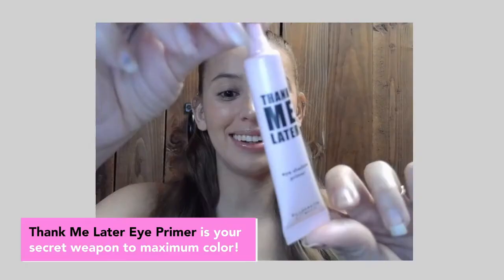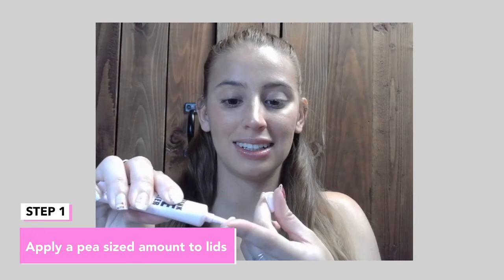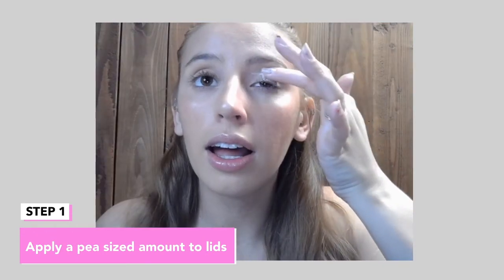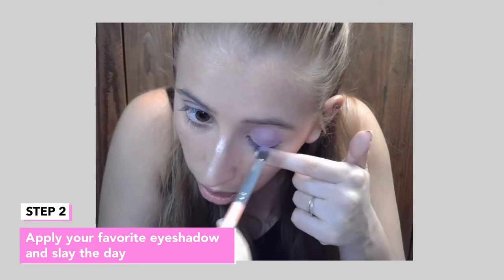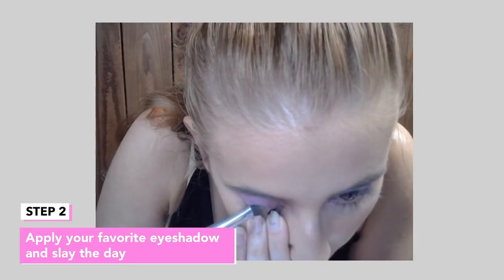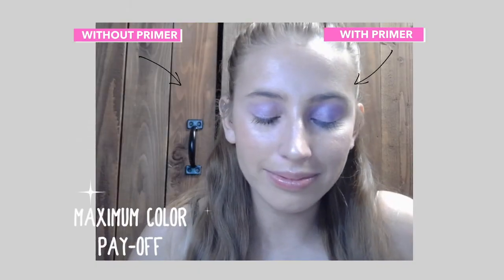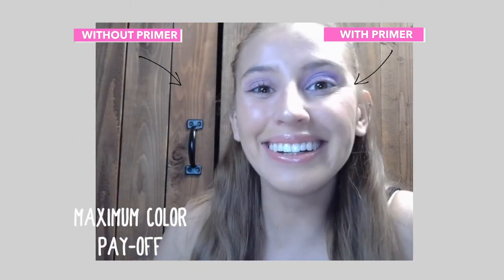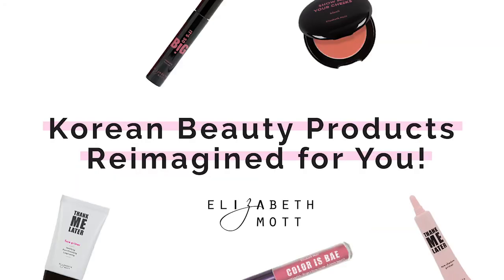How To Make Your Eyeshadow More Pigmented 2021 | Elizabeth Mott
In this makeup video tutorial, learn how to make eyeshadow more pigmented to get the knockout color that you're looking for by using the Thank Me Later Eye Primer from Elizabeth Mott.

Hey Babes...Click the THUMBS UP button if you love how-to videos and cruelty-free cosmetics and skincare by Elizabeth Mott!

Let's be friends...Follow us and stay up to date with all our exciting projects!